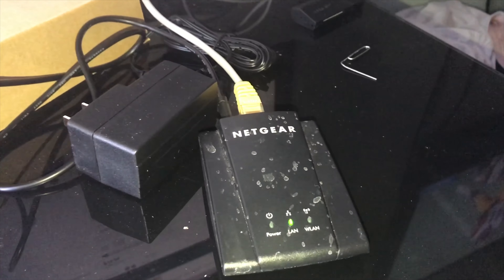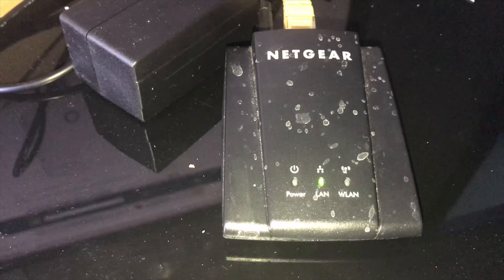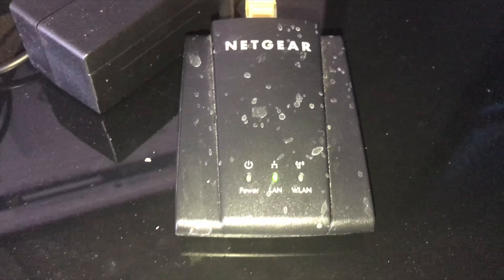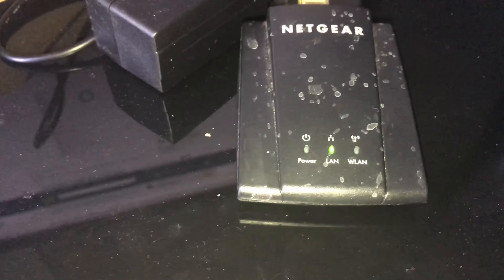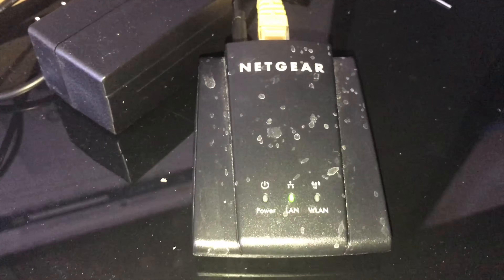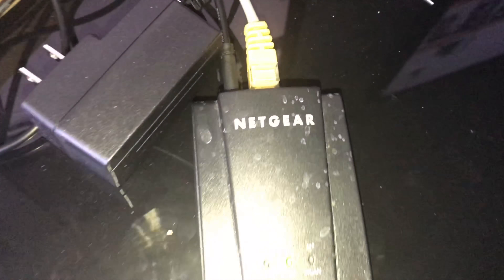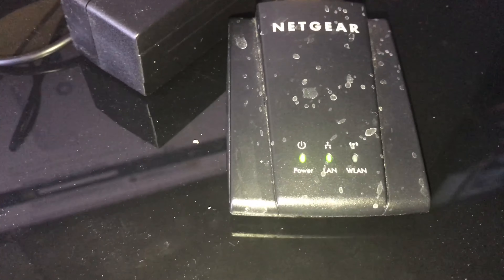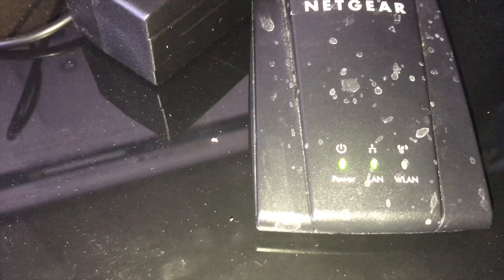netgear issue..help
hey guys having issues with my wifi adapter to my apex...any ideas or recommendations would be great and appreciated